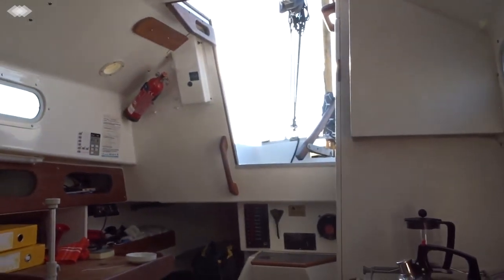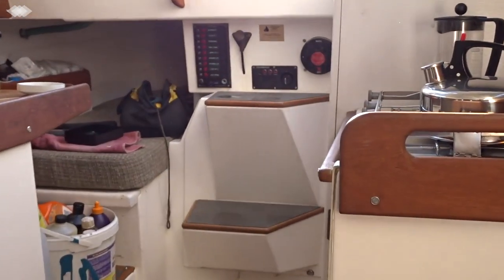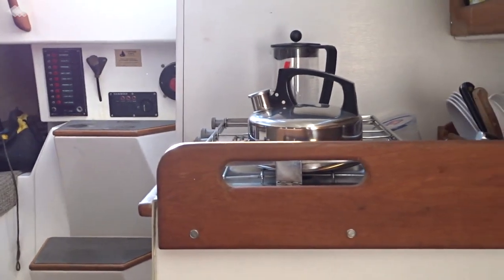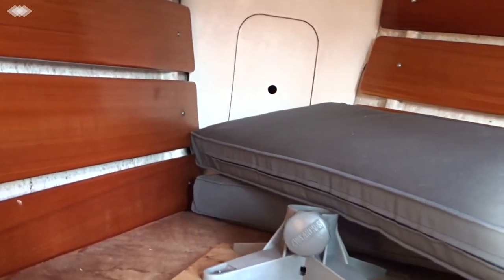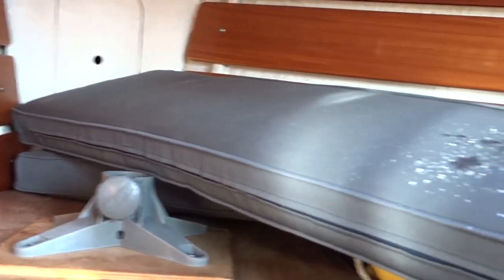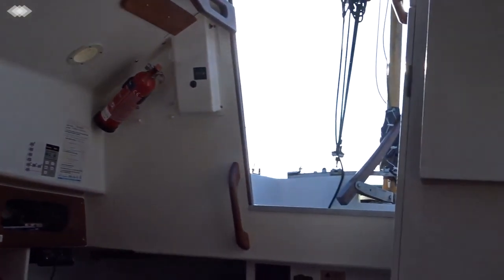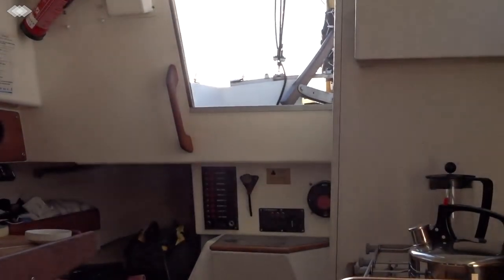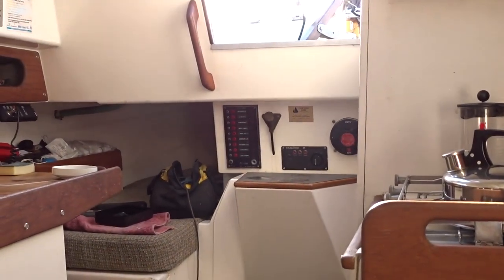Cornish Crabber Yawl - Boatshed - Boat Ref#256070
Cornish Crabber Yawl for sale with Boatshed Suffolk Photos and video taken by Boatshed Suffolk